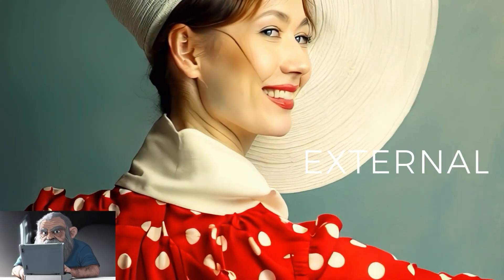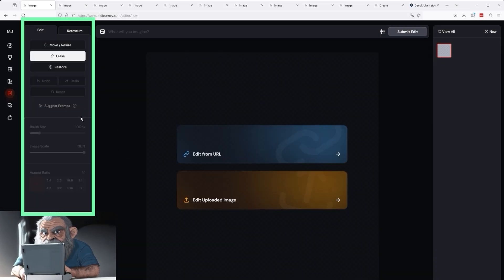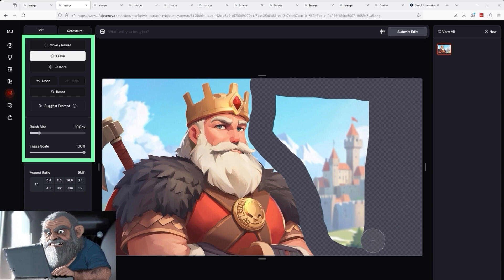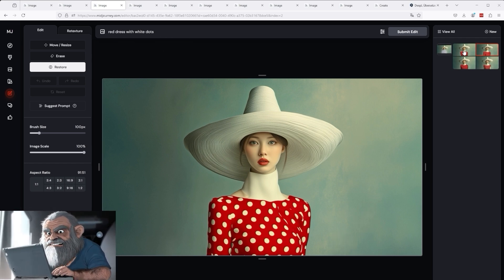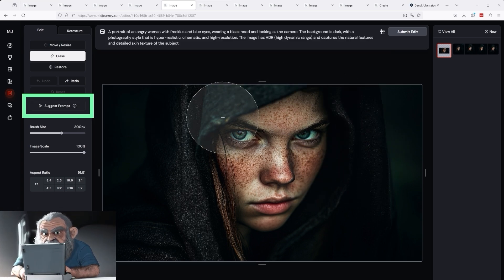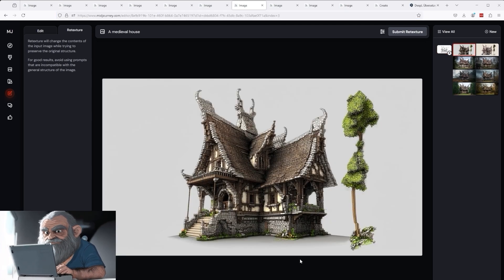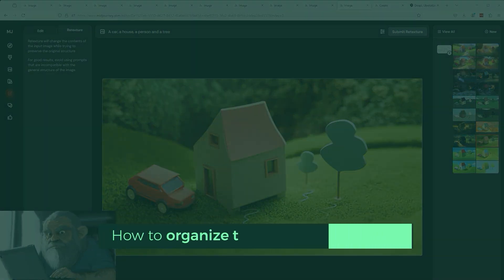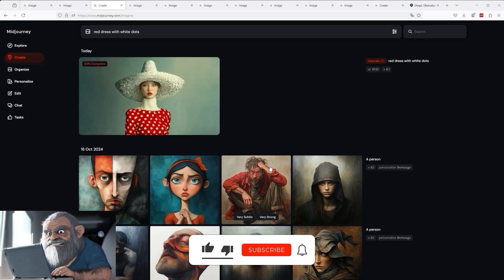Midjourney - Edit & Retexture - Edit Any Image with the External Image Editor.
This is how everyone becomes a creative director.
There are days when you can't help but be amazed. And today is one such day. With the External Image Editor - the editor for images that were not created with Midjourney - the colleagues at MJ are presenting a new milestone in image editing. The possibilities are endless. Make a sketch on paper, scan it in and then let Midjourney do the “hard” work - perfect results are guaranteed.

Try it out. It can only inspire!

If you want to jump directly to the individual chapters, use:
00:44 The update
01:45 The basics of the editor
02:42 Editing images: erase, restore, reset
04:30 Changing clothing (inner parts)
05:11 Changing the landscape (outer parts)
05:43 Changing the aspect ratio
06:25 Suggest Prompt: create prompt
07:06 Using retexture
10:02 Organizing images
10:52 Upscale to gallery

I look forward to your “Like” and/or a subscription.
You are welcome to recommend this channel. Thank you very much

III. The most important parameters:
Stylization - “The style”: Influences the artistic interpretation of the image creation.
--stylize [0-1000]

Weirdness - “The weirdness”: Influences the unusualness of the image creation.
--Weird [0-3000]

Variety - “The diversity”: Brings different approaches to image creation.
--chaos [0-100]

Aspect Ratio - “The aspect ratio”: Allows you to change the ratio of width to height.
--ar [e.g. 16:9, 2:3, etc.].

Negative Prompting - “The topic exclusion”: Allows you to suppress certain terms when prompting.
--no [e.g. red, dog, etc.]

PS: You may have noticed that my voice sounds different than in previous videos. I'm now using the voiceover artist “Max - YouTube Professional” from ElevenLabs.io